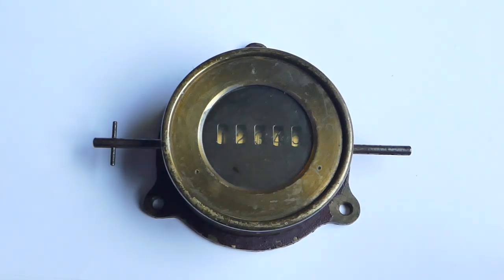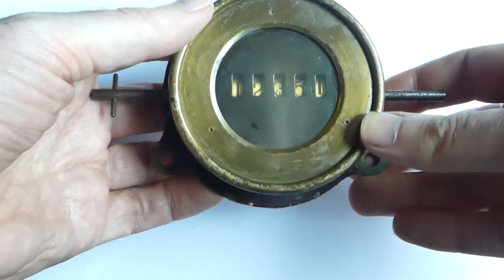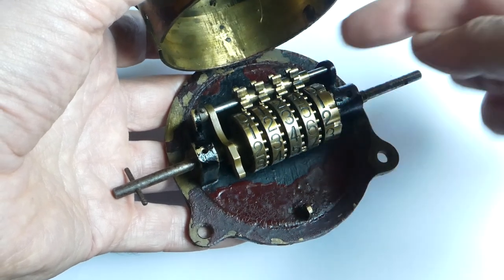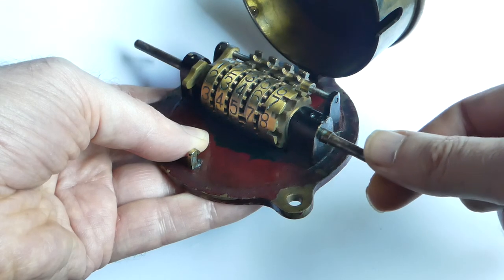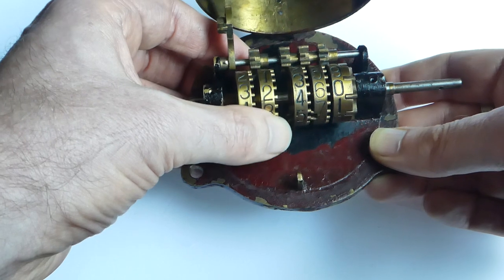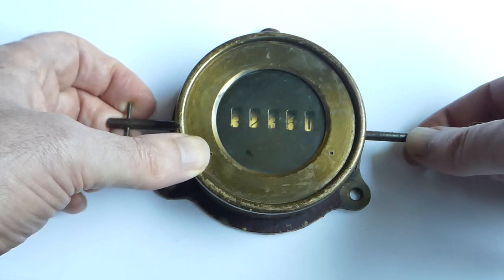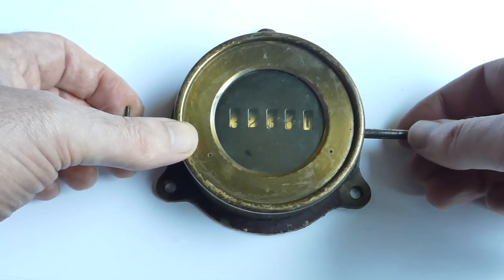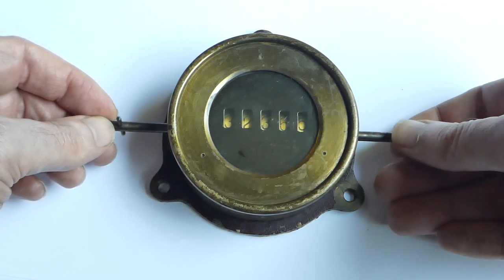A steam engine revolution counter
This antique revolution counter was very likely used with a steam engine, and probably made in Germany in the 1880s or 1890s. It has an unusual eccentric gear mechanism to drive the units wheel, and is one of the first counters to use the carry mechanism that is in use in almost all odometers made today.

Further research leads me to believe that this counter was made by Schäffer & Budenberg in Buckau.

0:00 Introduction
0:48 Carry mechanism
1:12 Eccentric gear drive
1:57 Reset mechanism
2:23 History - Eduard Stalmann, Buckau
3:46 Outro